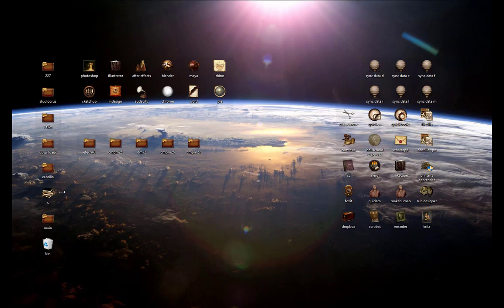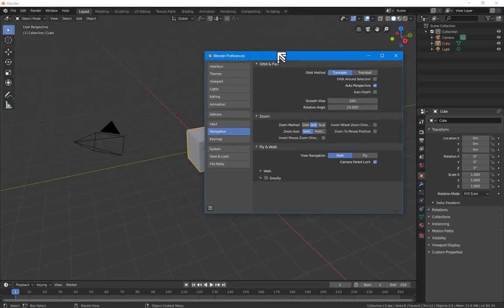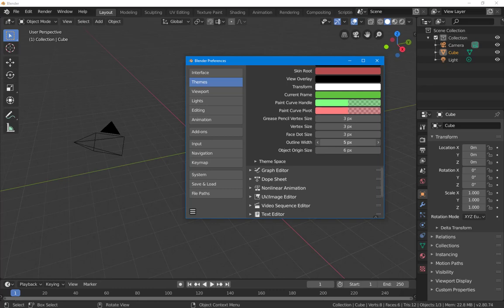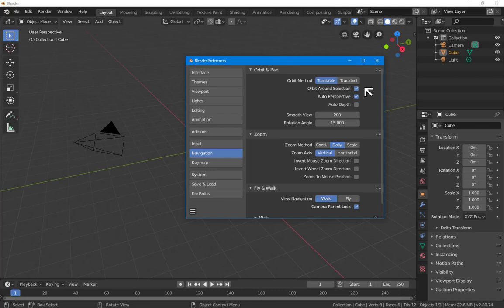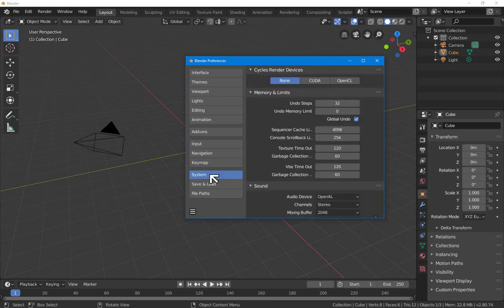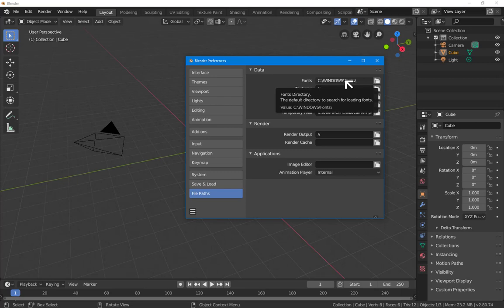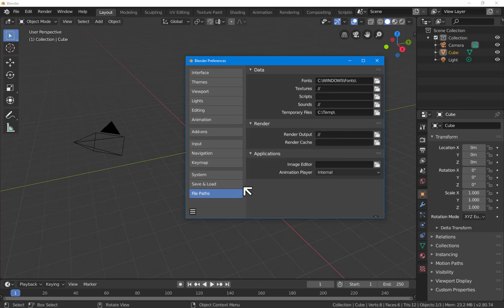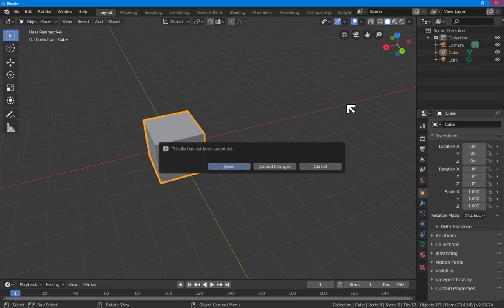Setting preferences in Blender 2.80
Recommendations for a few preference changes to the default download of Blender 2.80 before use.